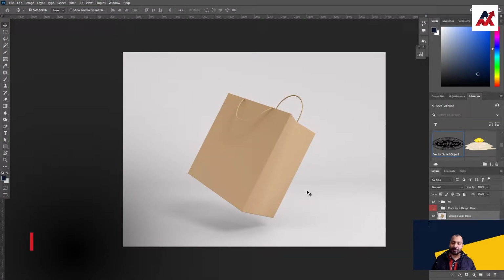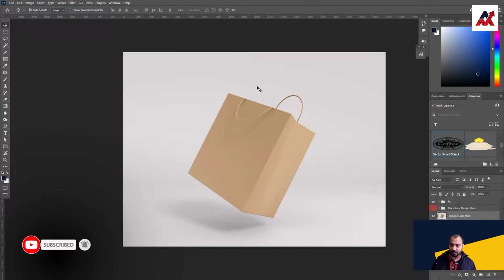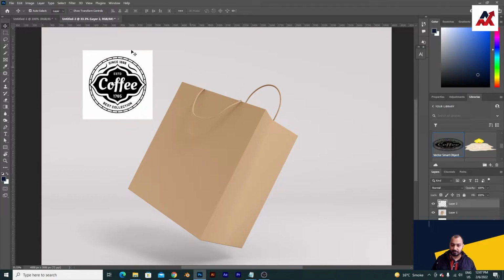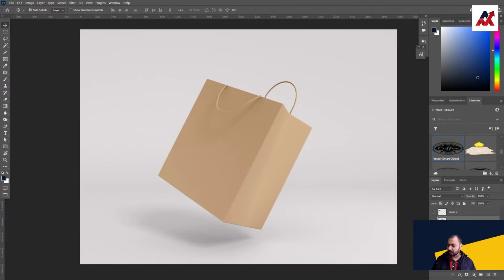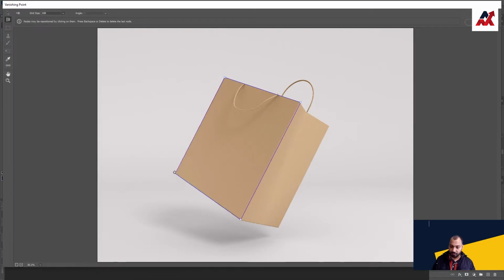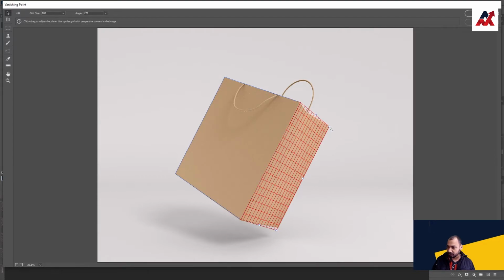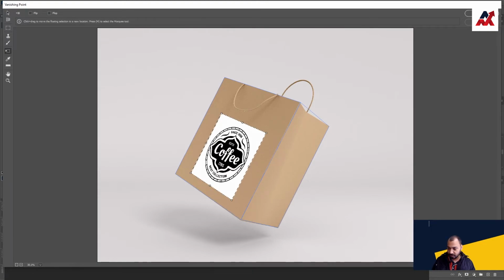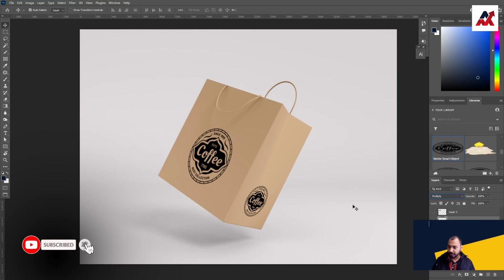How to use Vanishing Points in Photoshop to place your logos perfectly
Vanishing points in Photoshop is very smart by using you can play with logos or any other objects that will fit perfectly.

Here are important links:
Social Media Channels